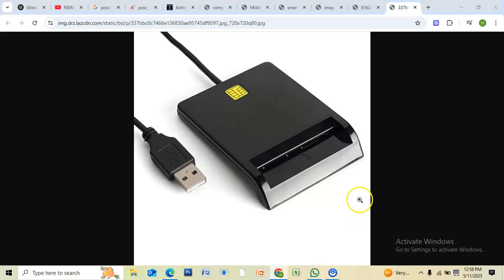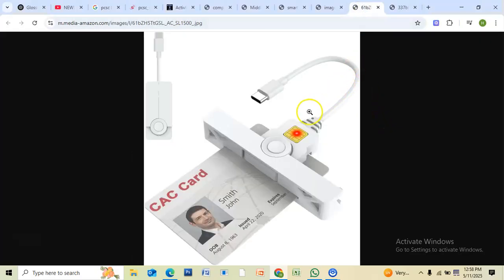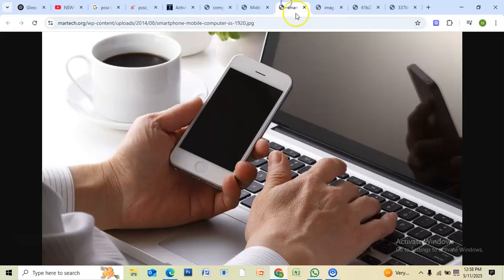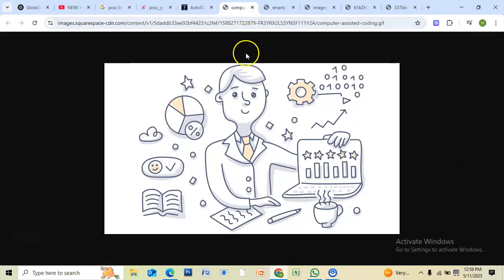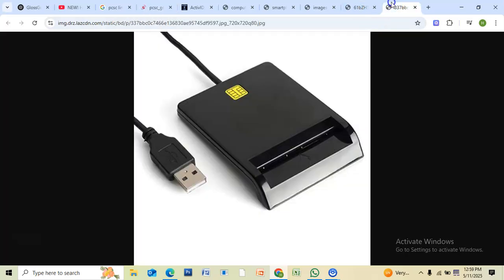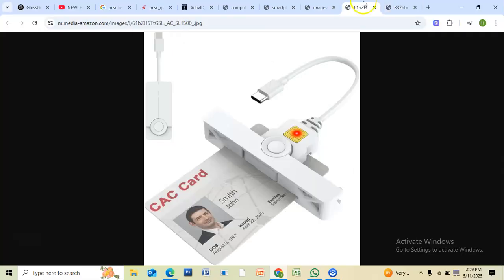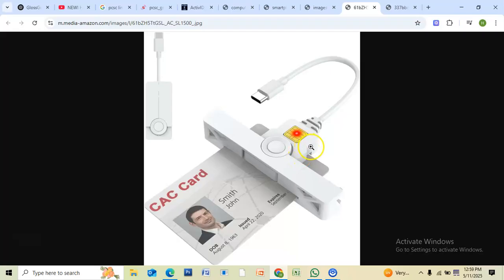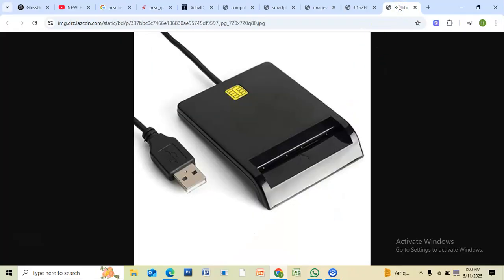HOW TO SET UP A CAC CARD READER 2025! FULL GUIDE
In this video, we show you how to set up a CAC card reader quickly and easily to access secure government or military systems. Whether you're on Windows or Mac, follow along with our clear, step-by-step instructions to get your CAC reader working in no time.